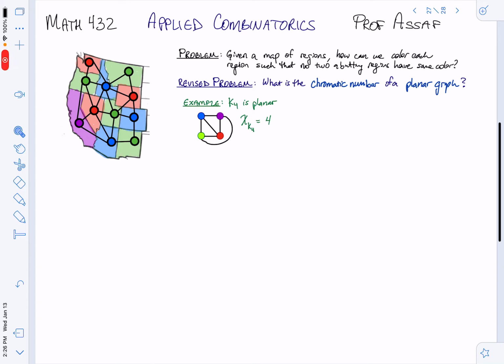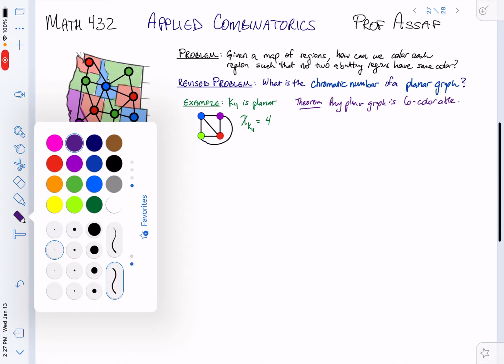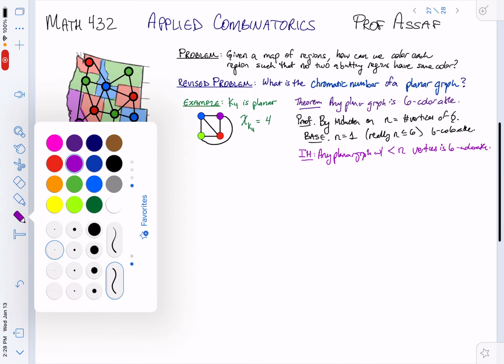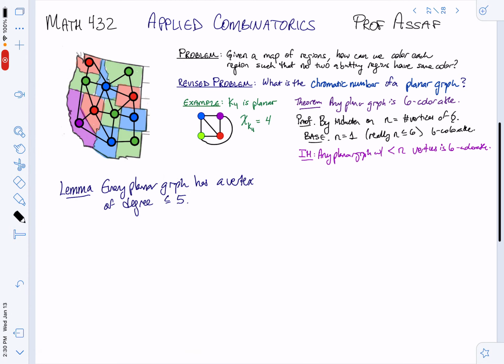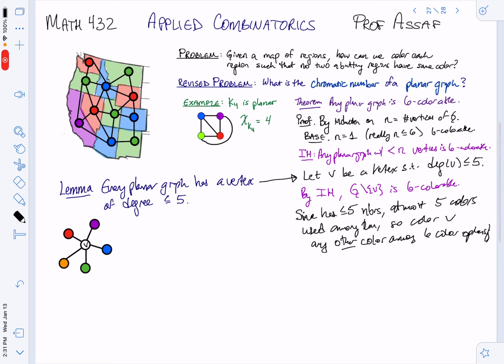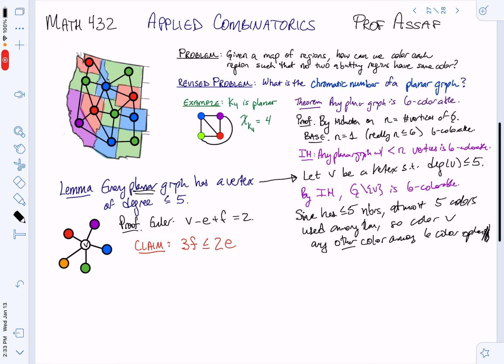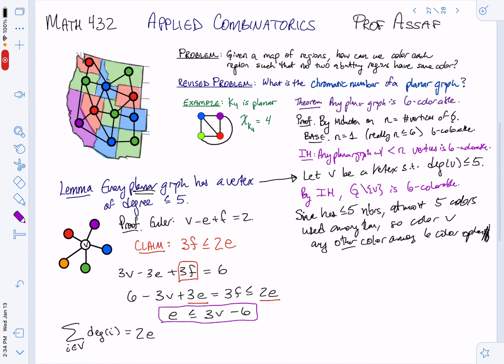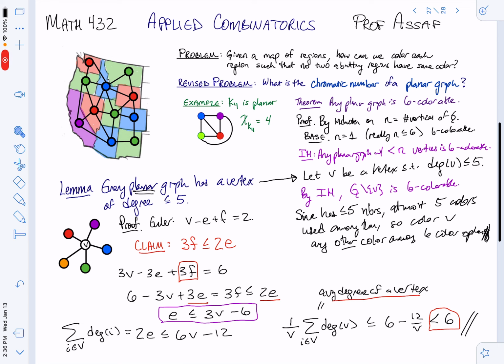Math 432: Graph Properties - Map Coloring (2 of 3)